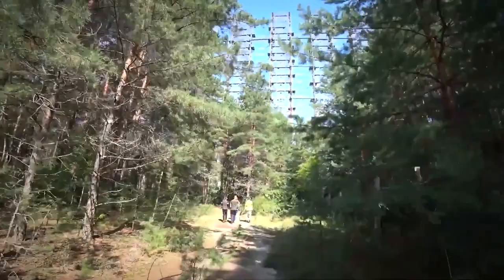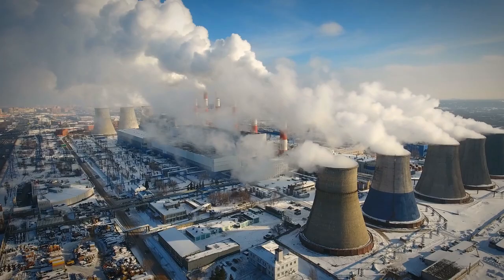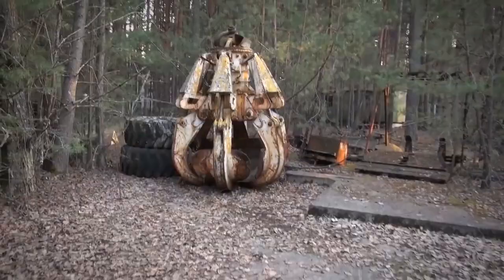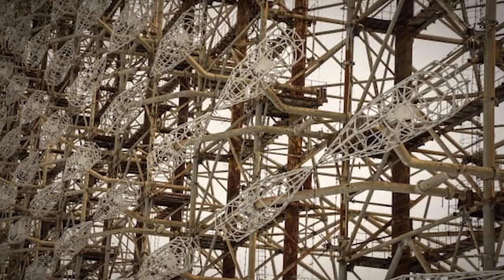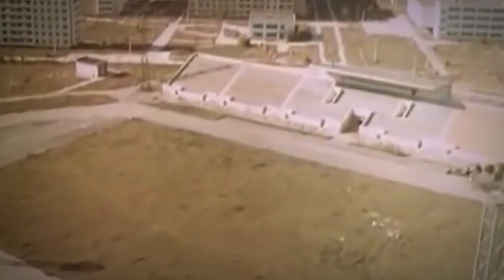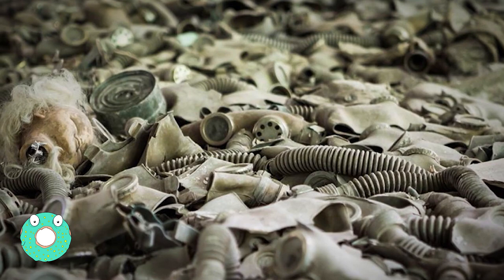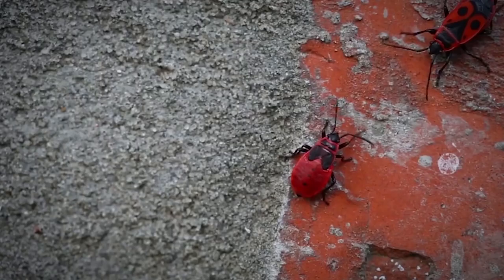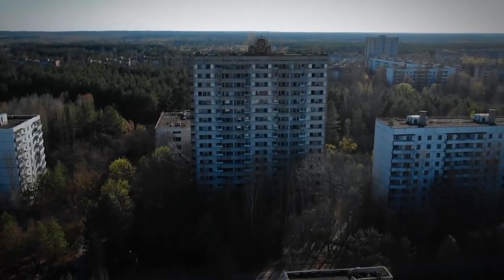What a Camera Captures in Chernobyl Shocked the Whole World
Early in the morning of April 26, 1986, four reactors exploded at the Chornobyl nuclear power plant, in Ukraine. It caused what the United Nations has called “the greatest environmental disaster in the history of humanity”. The long-lived radiation released by the accident means the disaster continues – 35-plus years later. It still affects the lives of millions of people, not to mention the natural world they live in. But what you’re about to see is on a whole other level... 15 Most Shocking Things Ever Found in Chornobyl #2